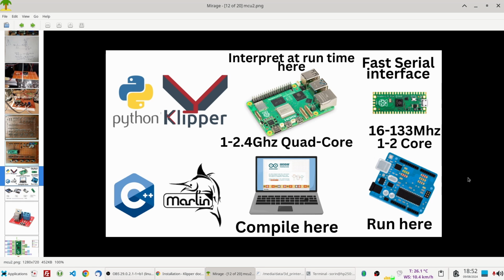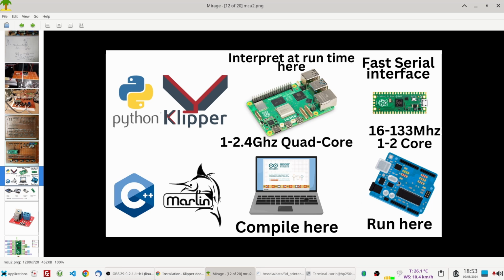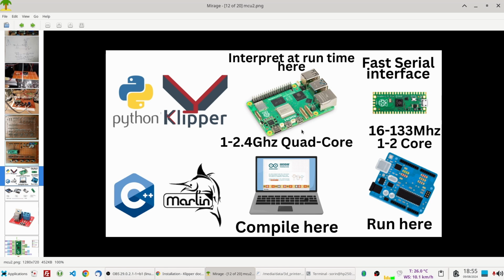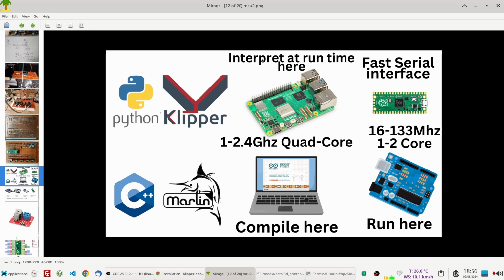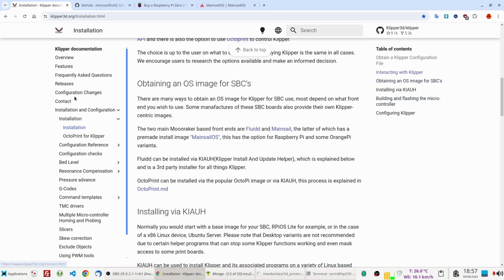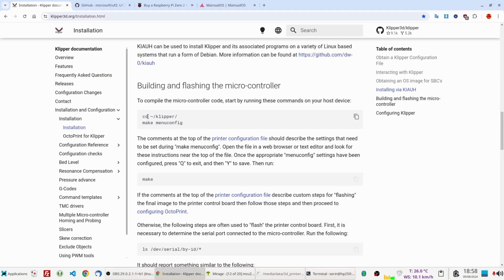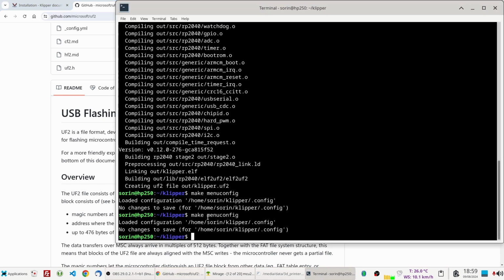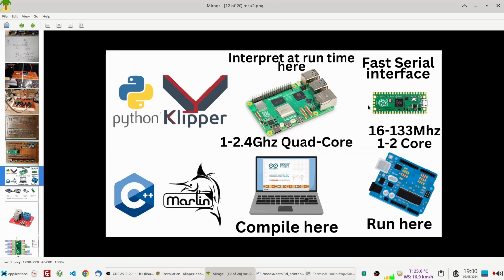How to install klipper on raspberry pi pico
The simplest way to reprogram the Pico’s Flash is to use the USB mode. To do this, depower the board, then hold the BOOTSEL button down during board power-up (e.g. hold BOOTSEL down while connecting the USB). The Pico will then appear as a USB Mass Storage Device. Dragging a special '.uf2' file onto the disk will write this file to the Flash and restart the Pico.

I am using a DIY 3d printer motherboard that use the Raspberry Pi Pico as a mcu, and I am explaining the difference between Klipper and Marlin and how the Pico works and how you burn the firmware on it.